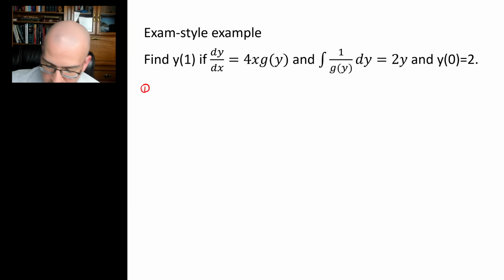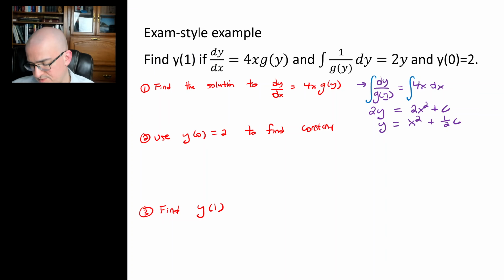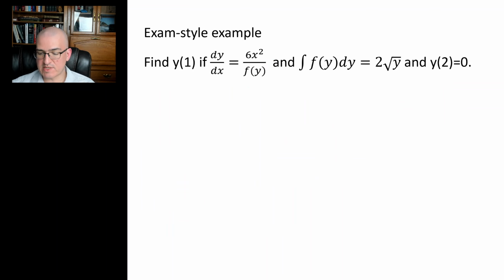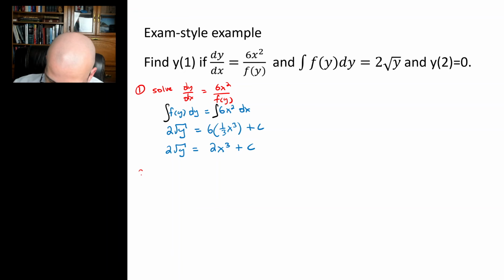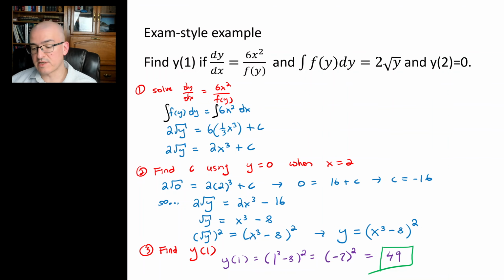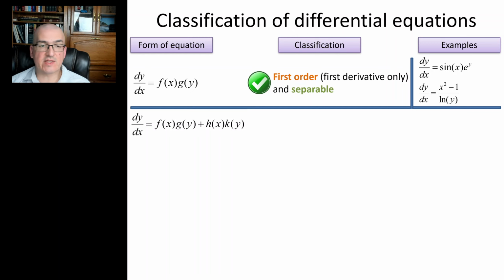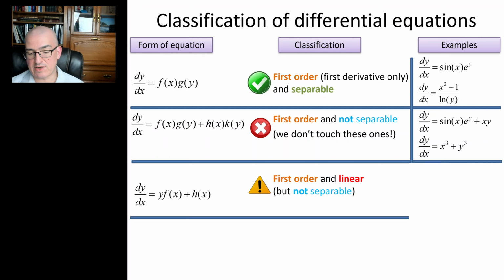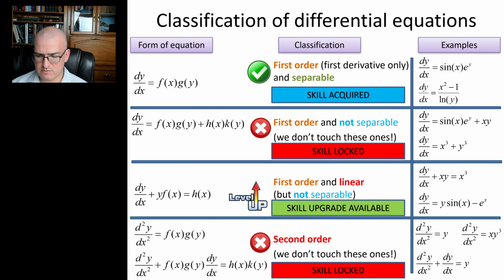math1230 Separable DE 2